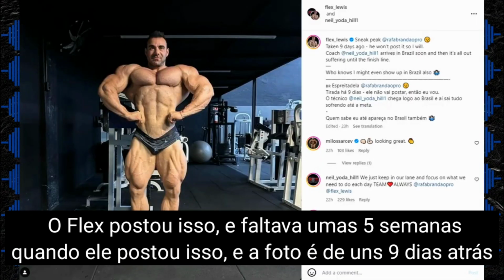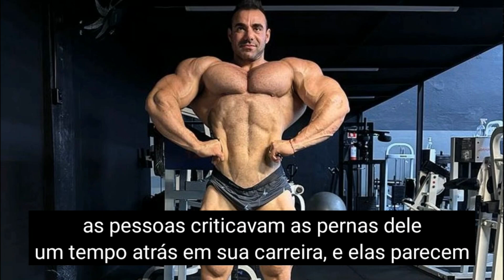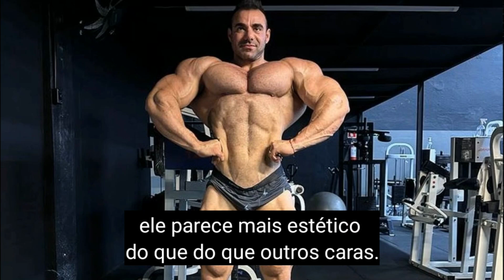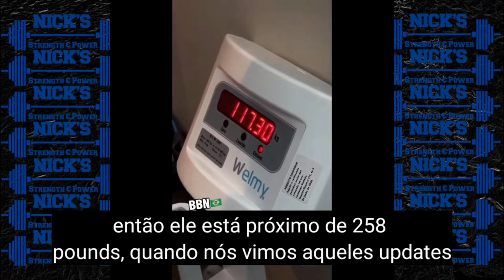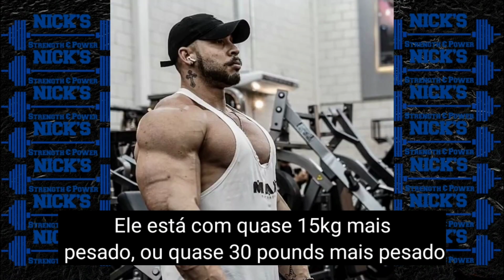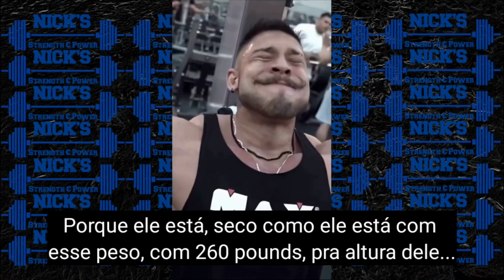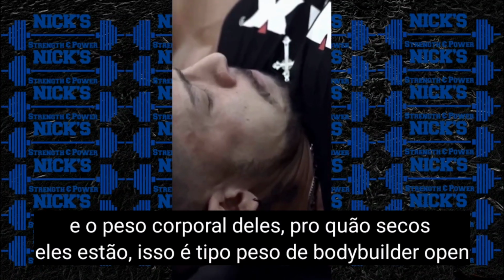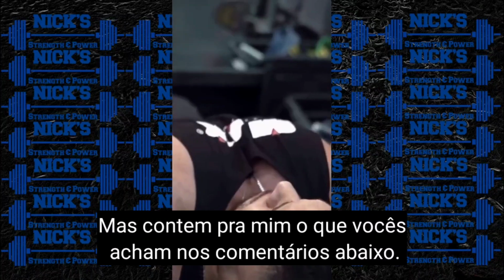MÍDIA GRINGA DIZ: RAMON COM TAMANHO DE OPEN E BRANDÃO TOP 3 ARNOLD CLASSIC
Mídia gringa sobre brasileiros rumo ao Arnold classic